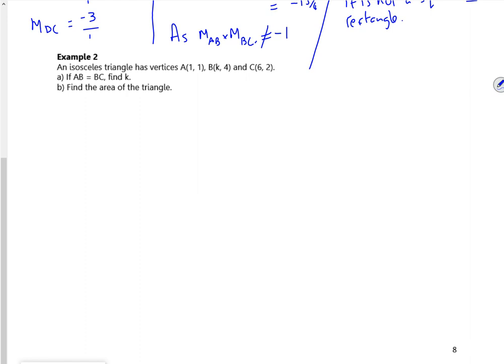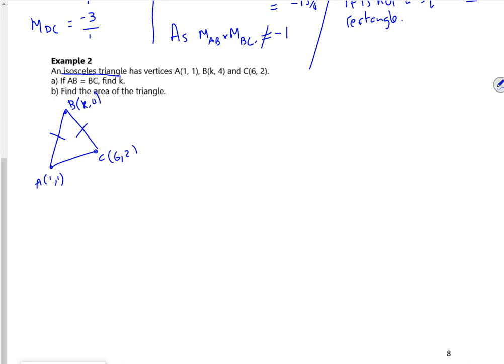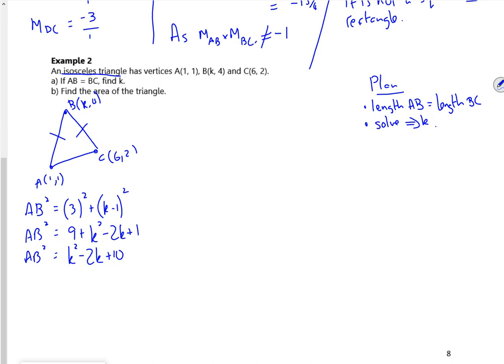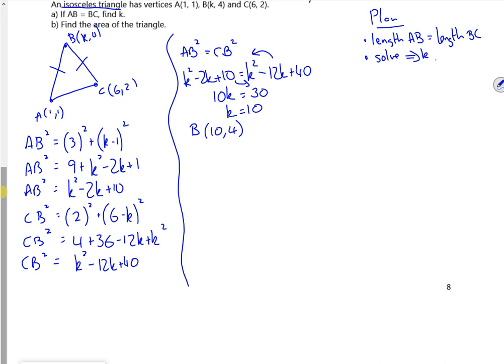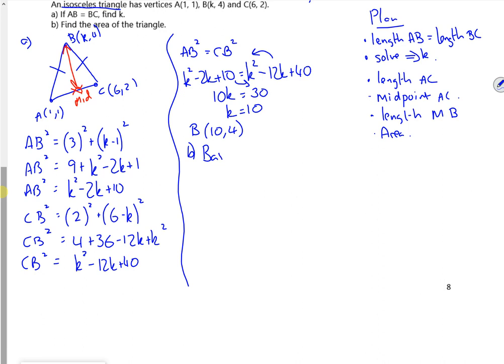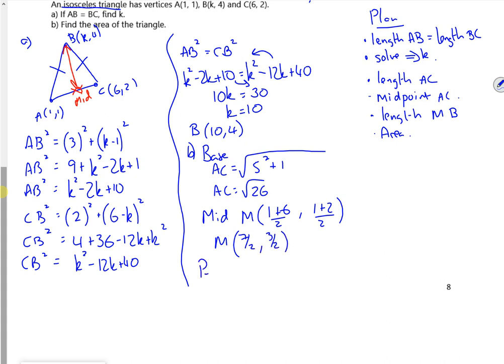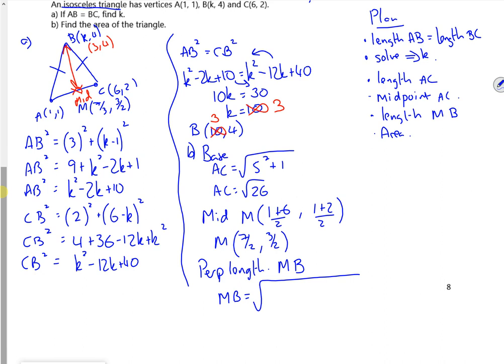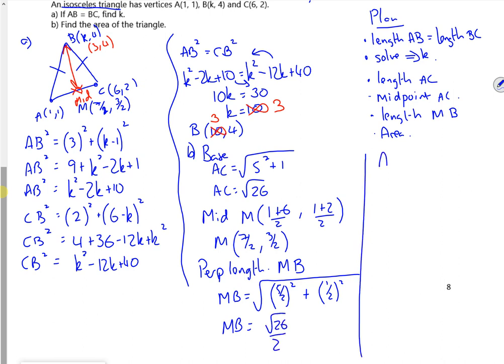A1 straight lines lesson 2 vid3